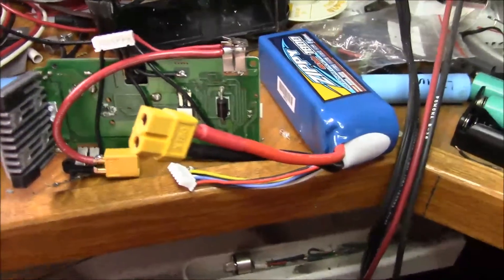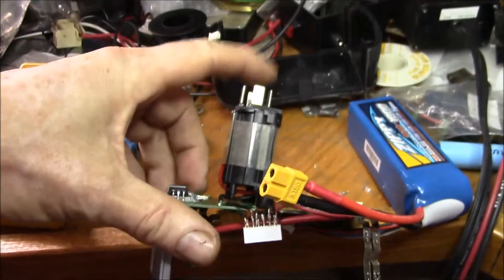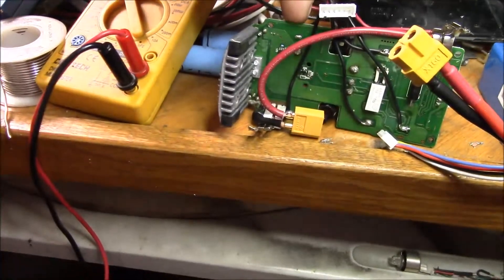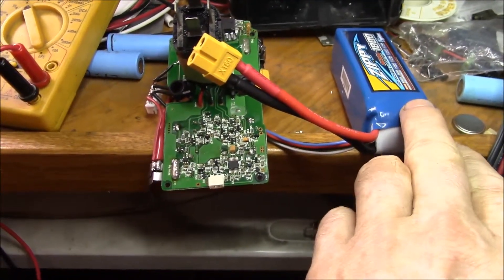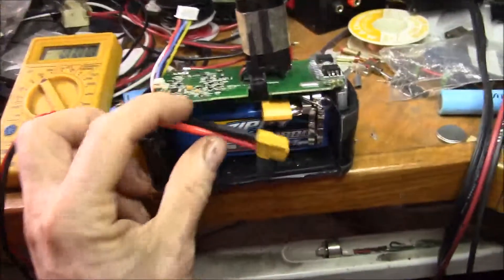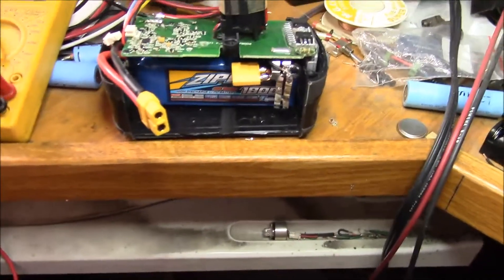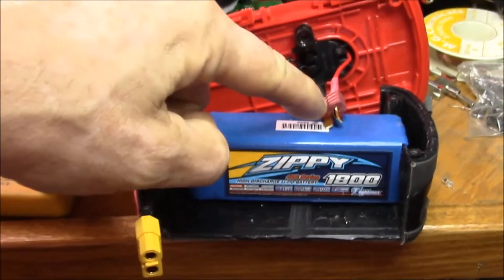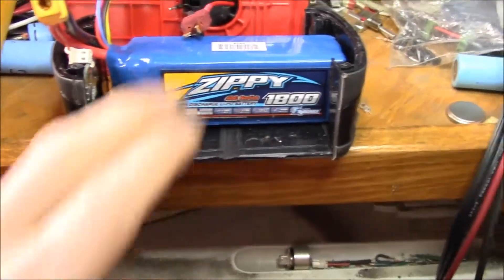Craftsman C3 Battery Charging, Part 5b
This video shows the results of attempting to connect up the balance plug to the individual cell connection points on the C3 battery protection board.

Connecting just the 5S battery pack red/black wires to an XT69 connector soldered to the battery protection board gives the same result as connecting my bench power supply, as seen in the previous video.

So I tried connecting the 5S balance cable from the LiPo pack to the PCB.  The voltages on the PCB seem to be correct, I get 0V, 4V, 8V, 12V, 16V and 20V at the 6 points on the PCB corresponding to Battery Negative, CL1, CL2, CL3, CL4 and Battery Positive.  However, the battery protection IC seems to get very hot to the touch with the balance cable attached.

I first tried with the LiPo pack at 4.2V/cell, 21V overall.  Thinking that might be too high for the 4.1V/cell, 20.5V setting Craftsman seems to charge to, I discharged the pack to about 20V and re-tested with the same results.

According to the data sheets for the IC, it is only supposed to draw uA of current, so should not be getting that hot.  I'll assume that this IC and/or the board itself is defective, perhaps the cause of all 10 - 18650 cells being totally dead.  I may retry this test on another circuit board in the future.

But for a 3rd option on rebuilding these battery packs, I think I'll go with a strategy similar to what I did with the Black and Decker batteries I rebuilt.  That is just using a LiPo pack only, wire into the internal fuel gauge and run a balance plug to the outside.

I'll still need to work out if I need to do anything with the side terminals either for power tool use or for charging.  I would like to retain the possibility of charging in the Craftsman charger since it is so easy and fast.

In the next installment, I'll rig up a test battery and see if a LiPo pack can be charged in a C3 battery charger: